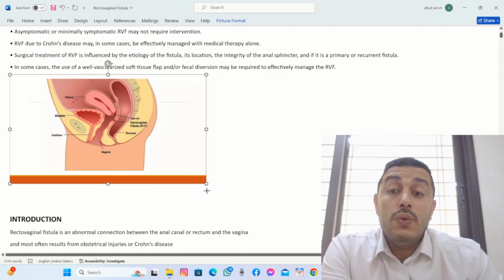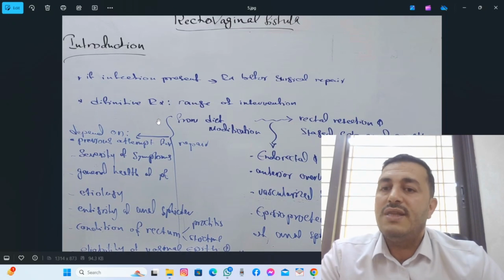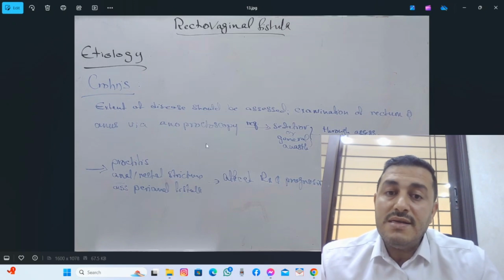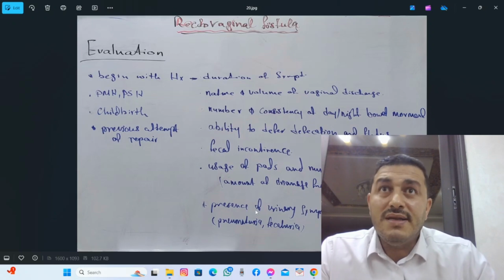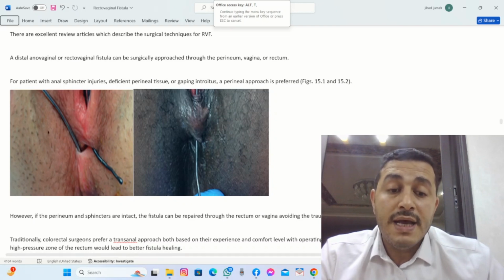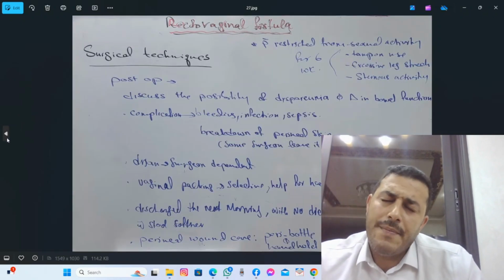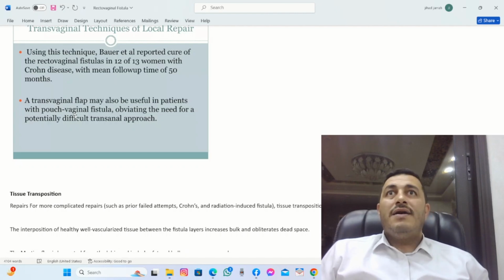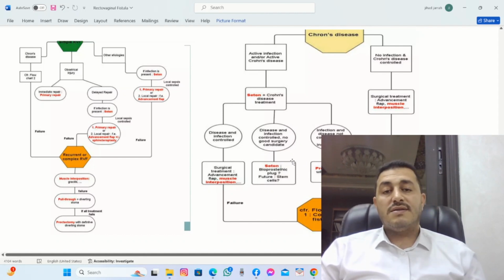Rectovaginal Fistulas ( what surgeon should know )